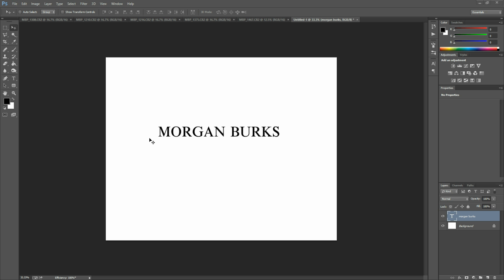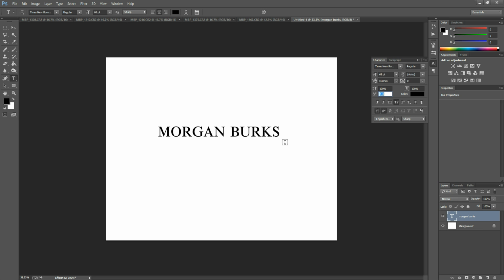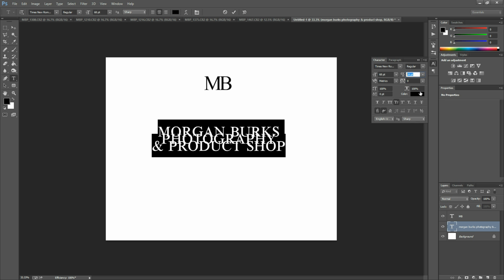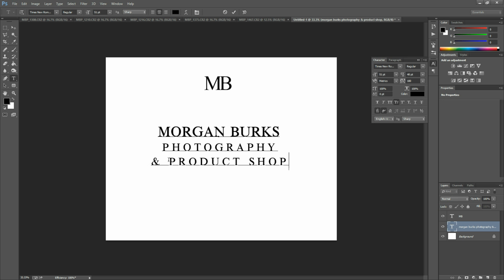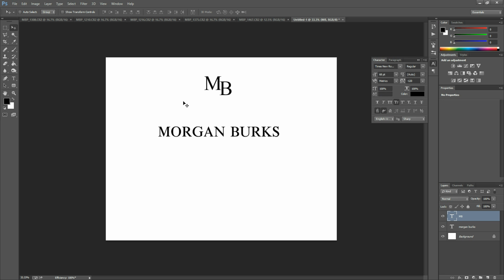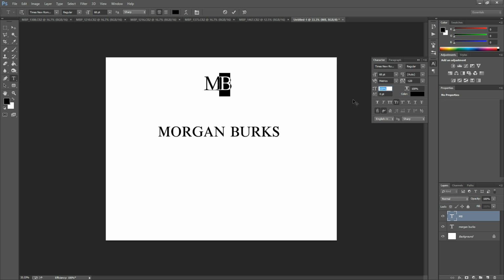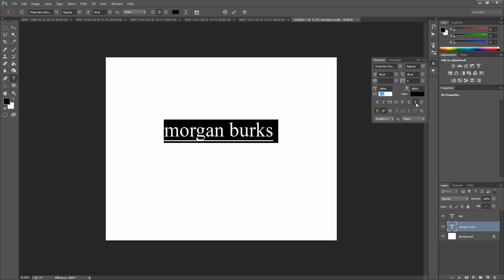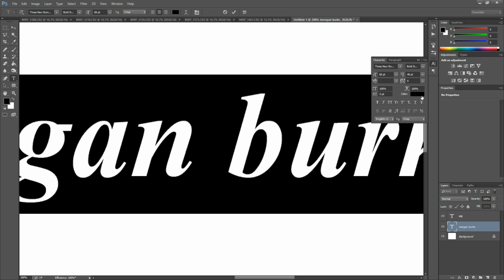How to Customize Text or Fonts in Photoshop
In this video, I'll show you several ways to make small changes to the appearance of your chosen font, in order to create a more custom look.